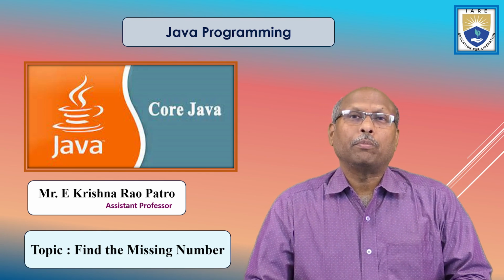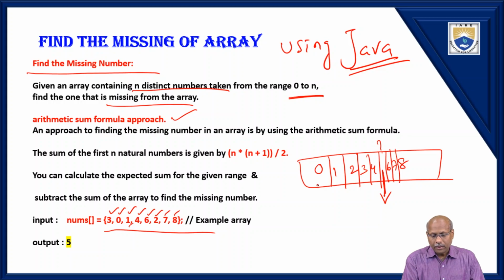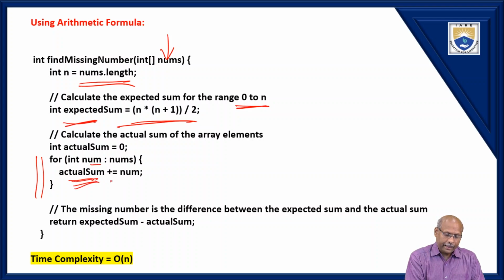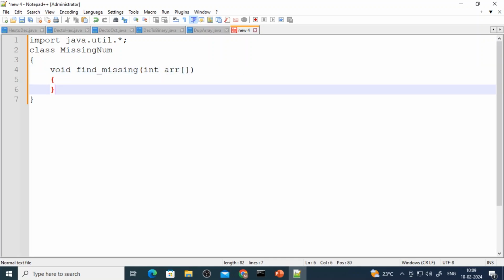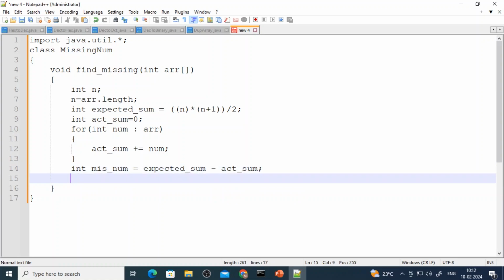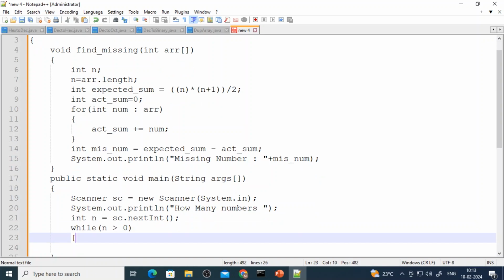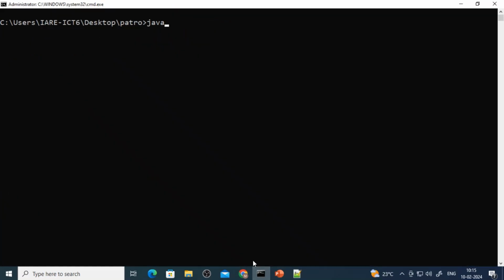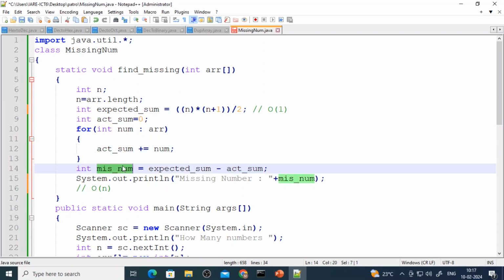Find the Missing Number by Mr. E Krishna Rao Patro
Find the Missing Number by Mr. E Krishna Rao Patro | IARE

Telangana, India.